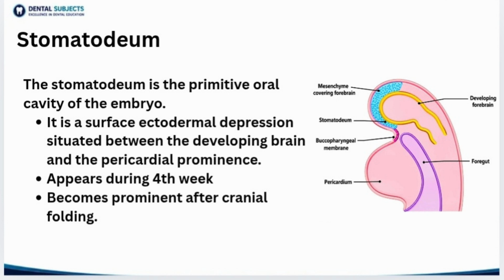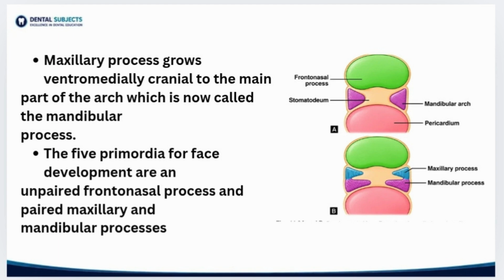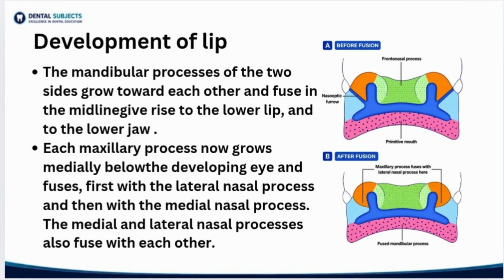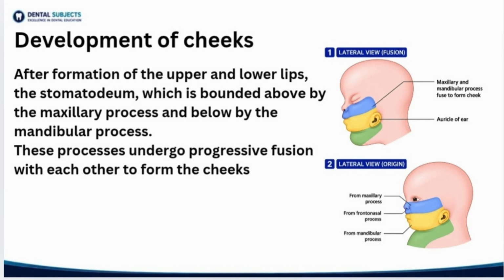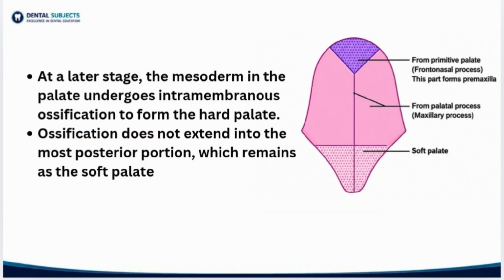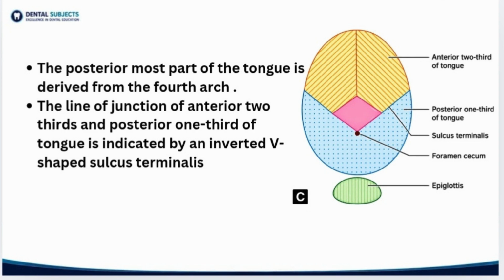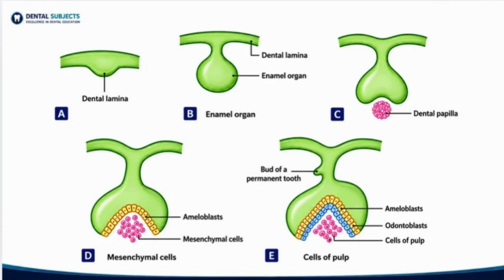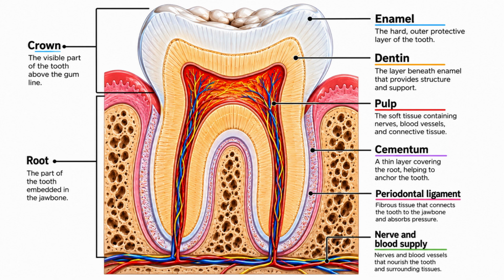🦷📚 Dental embrology - Development of teeth and it's surrounding structures in the intrauterine life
👇 What You Will Learn Today:

     In this video, we explore one of the most important topics in Dental Embryology—Development of the Face and Tooth. From the earliest stages of embryonic development to the formation of a fully developed tooth, every concept is explained in a clear, systematic, and exam-oriented manner.

✨ In this lecture, you'll learn:• Development of the stomatodeum and pharyngeal arches• Formation of facial prominences and fusion processes• Development of the lips, palate, nose , tongue and tooth .